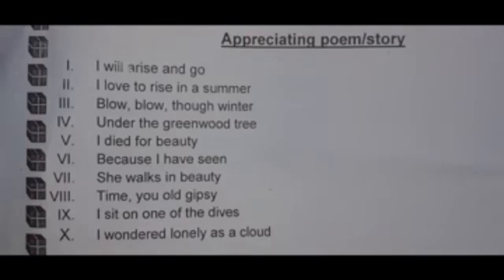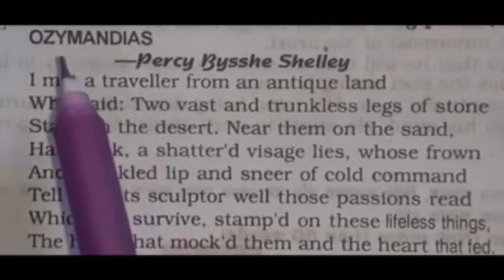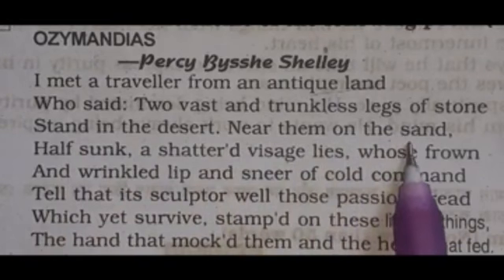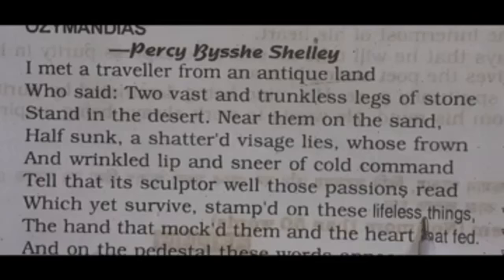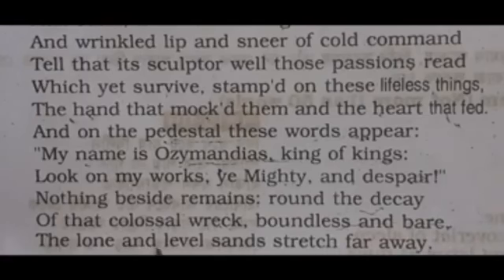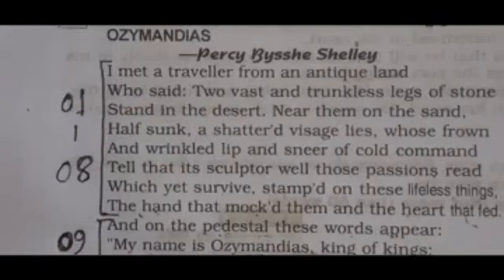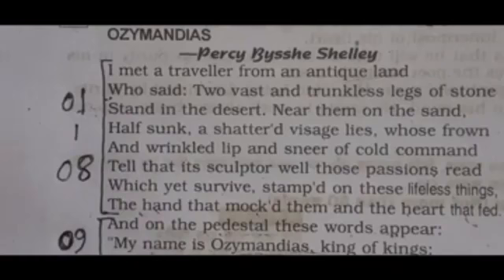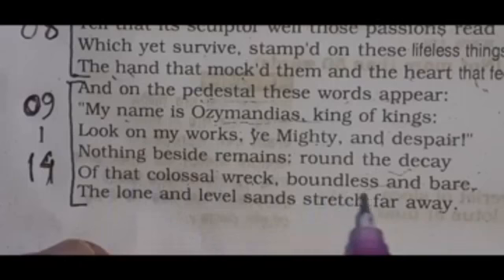Topic: Theme Class: xi-xii Presented by Raton Karmoker, Lecturer ( InEnglish)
Topic: Theme
Class: xi-xii
Presented by Raton Karmoker, Lecturer (In English) National College, Dhaka.